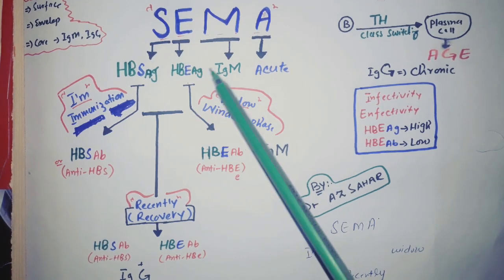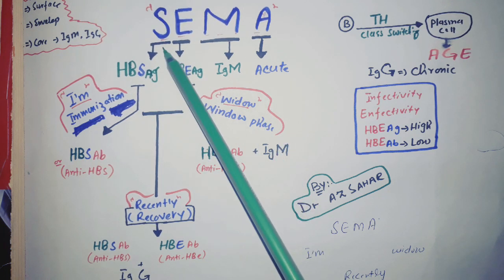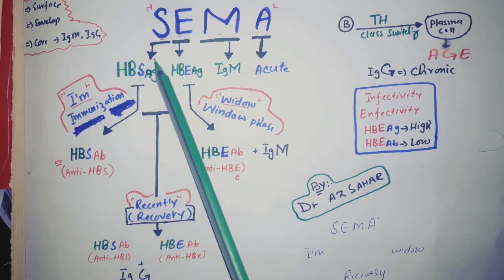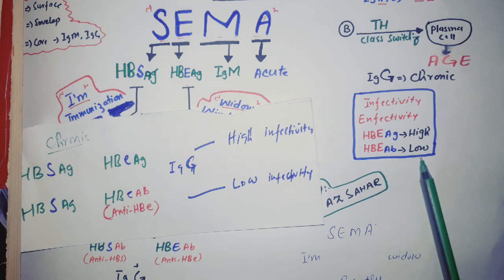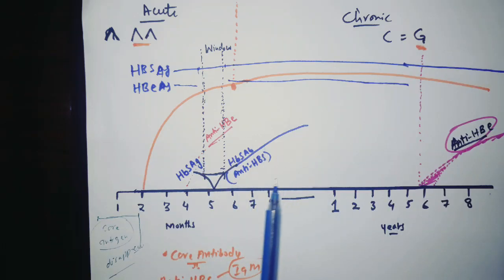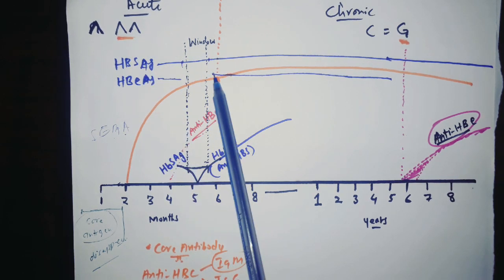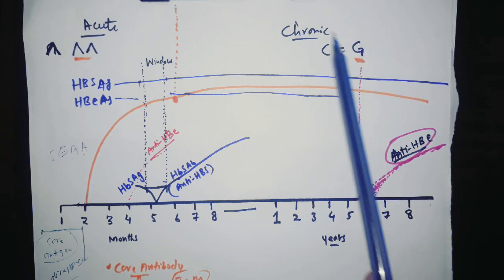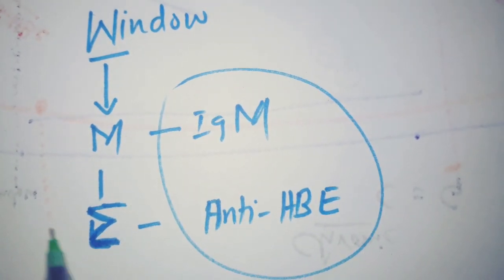Mnemonic for Hep B serological markers with Grapical presentation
Before i uploaded video on Hepatitis B Serological markers but this one is updated with Grapical presentation ... plz do a little bit practice on this Mnemonic then try to solve mcqs